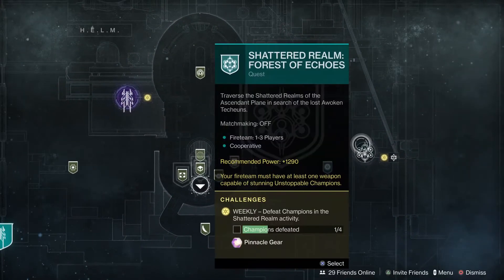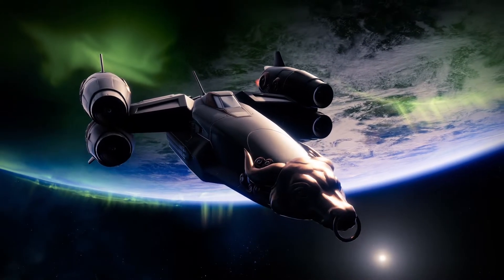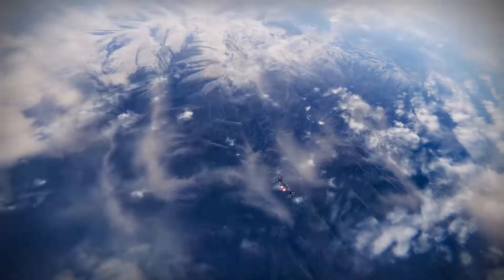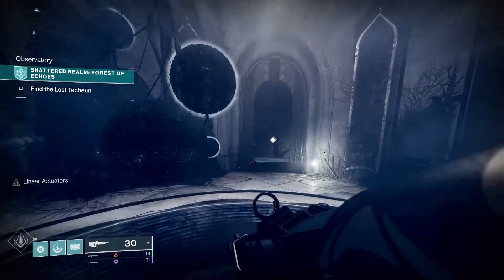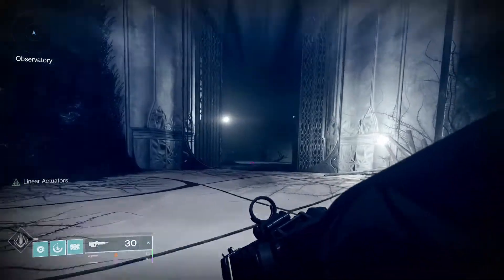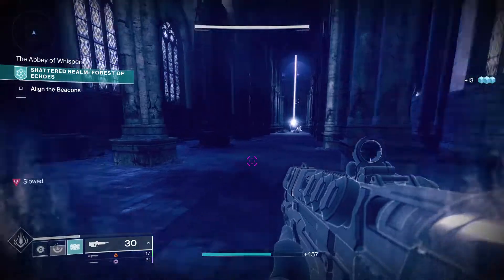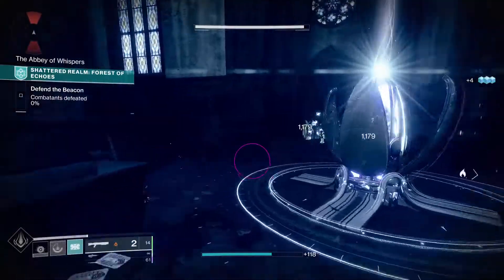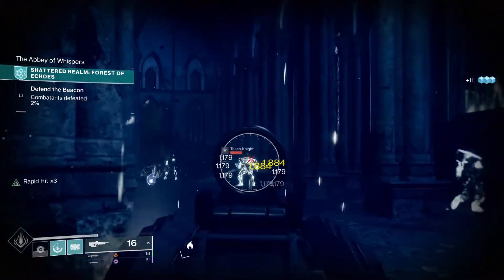Destiny 2 - Easy Weekly Pinnacle from Shattered Realm!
I wasn't sure if this was common knowledge or what, but this method really helped to speed up this weekly pinnacle. And leaving the shattered realm quest step open for all characters makes it pretty easy to run every week at reset. Check it out and let me know if this was helpful. Work smart, not hard.